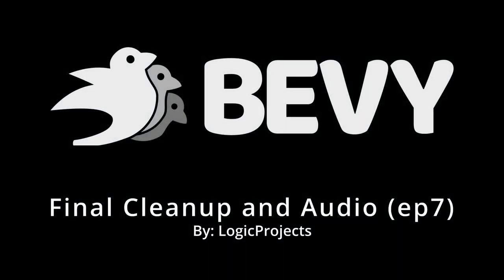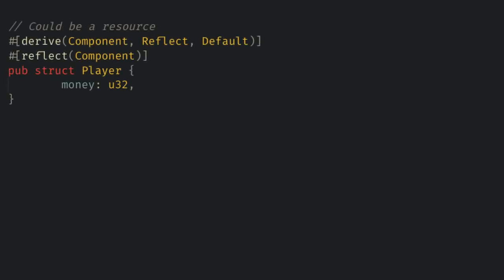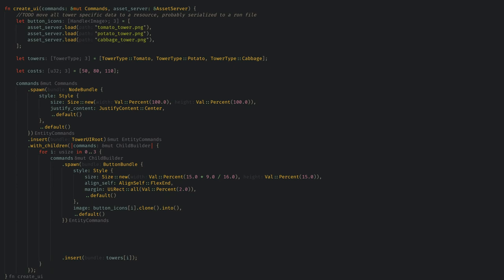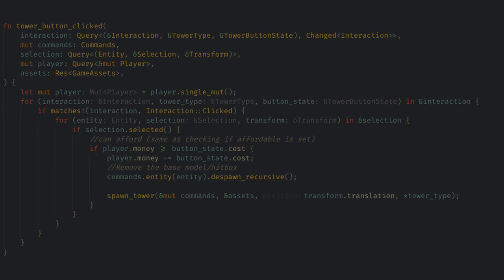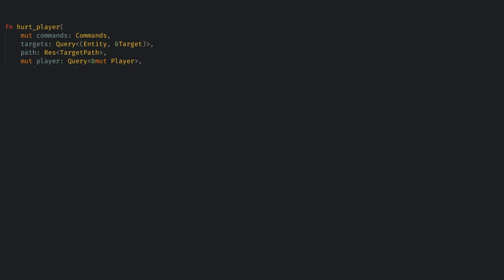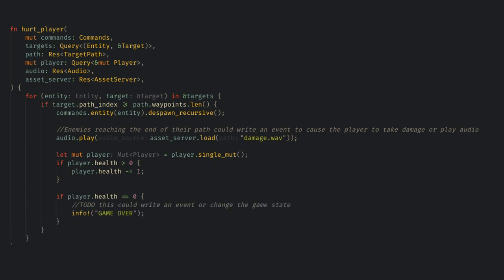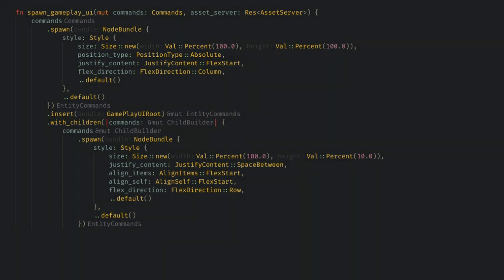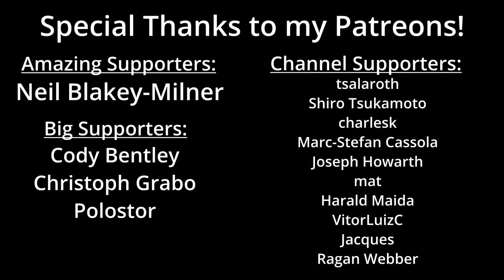Final Cleanup and Audio - Bevy 0.9 Intro (Ep7)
In this video we finish adding all the core gameplay elements and quickly cover playing audio files.  This is the end of this series and I'm very happy with how it turned out.  We successfully got all the genre defining features complete and explained all the core features of bevy in around a 1.5 hour total runtime.

Chapters:
0:00 Introduction
0:44 Bug Fix
1:01 Towers Cost
3:26 Targets Follow Path
4:24 Damage and Audio
5:55 Tower Range
6:35 Player UI
7:35 Outro